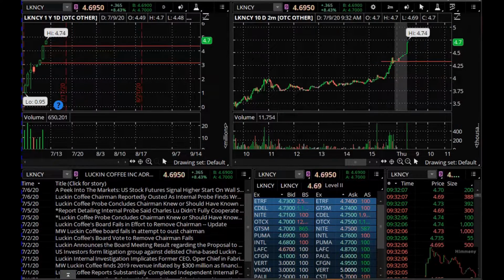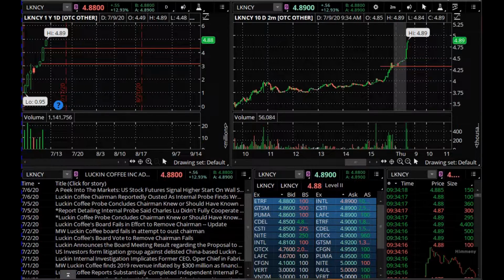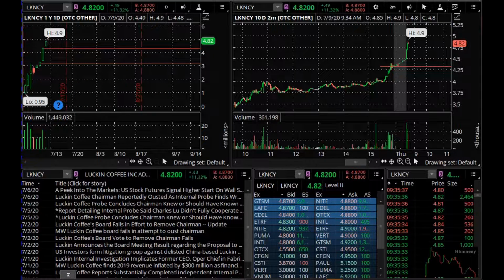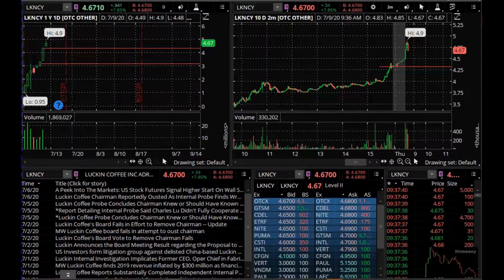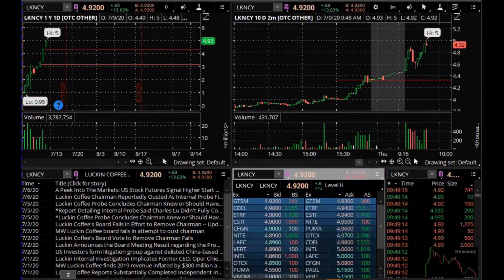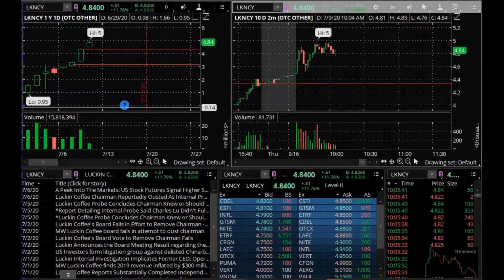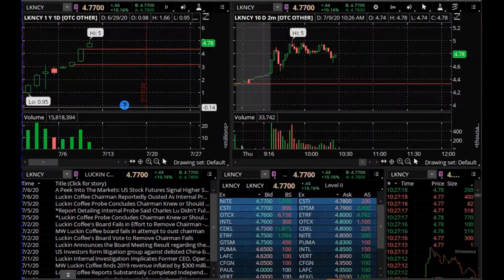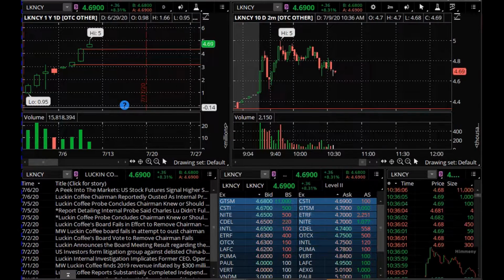How Not To Lose Money In Stocks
In this video, I review a few different indicators showing that a stock may be getting weak, enjoy!

Links to my other videos/resources

(Learned from Steven Dux, Timothy Sykes, StocksToTrade, Profitly)